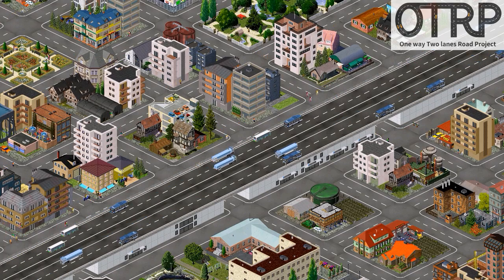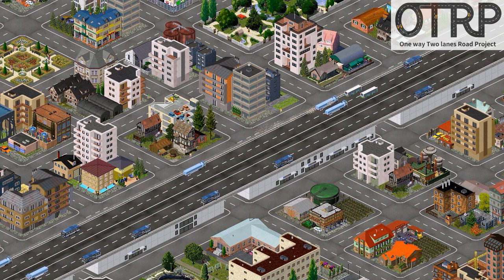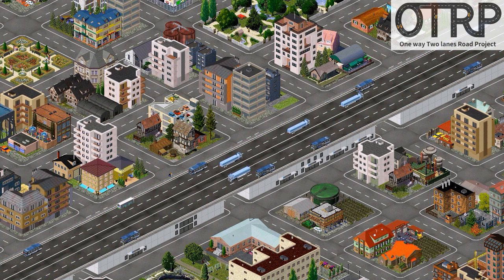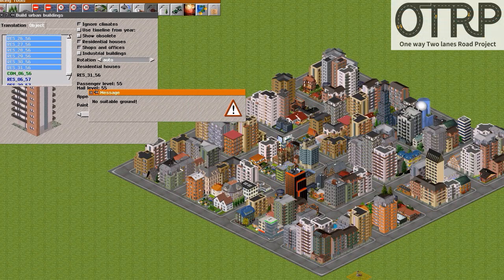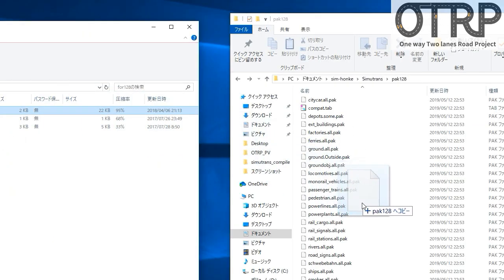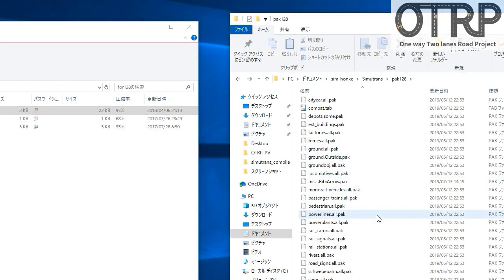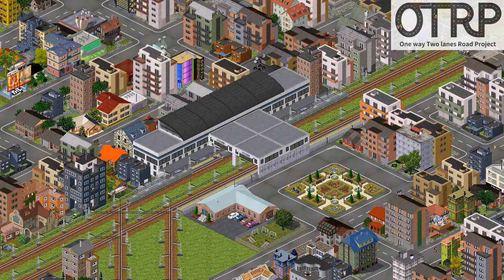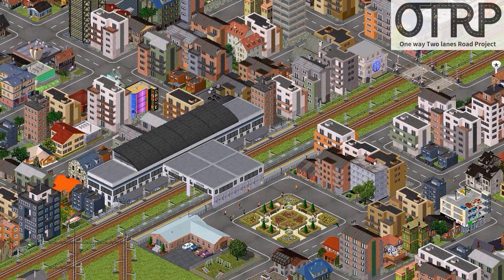【Simutrans】 Promotion Video of OTRP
OTRP is an extended version of simutrans.